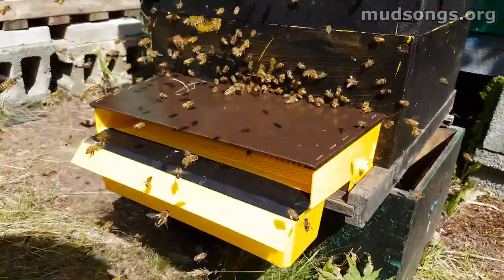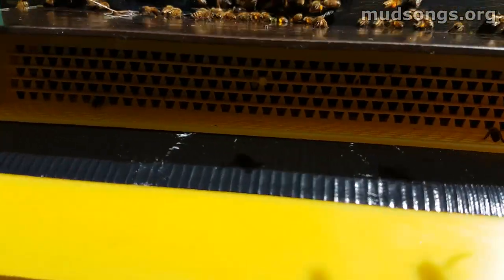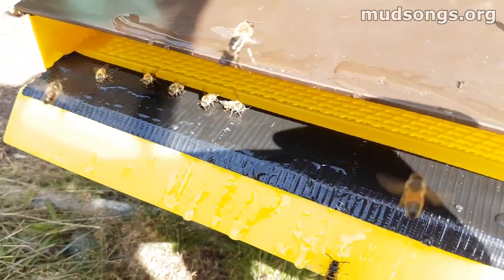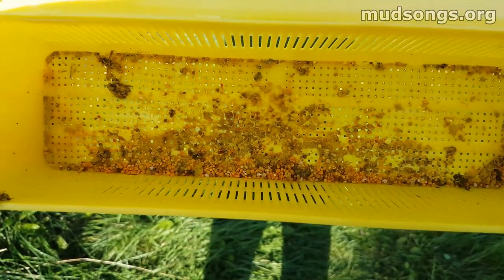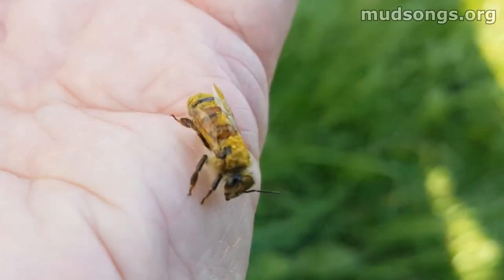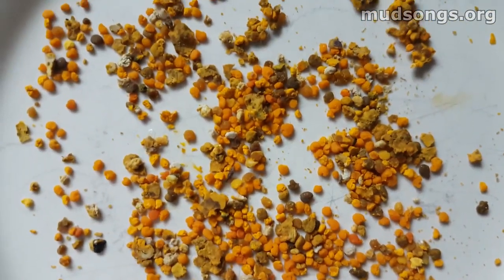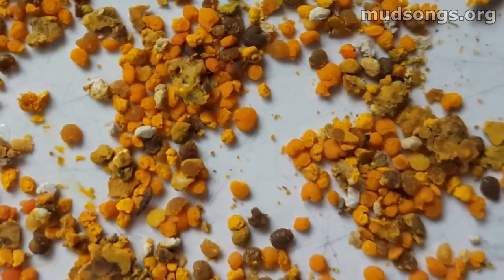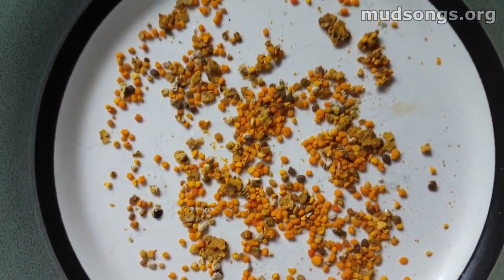First Time Using a Pollen Trap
A short video that shows my first attempt at using a pollen trap.